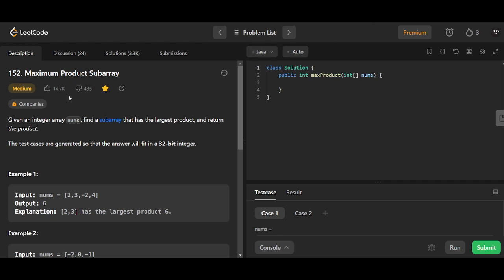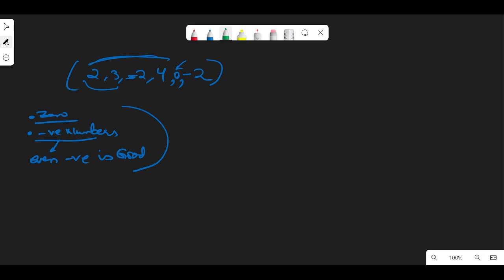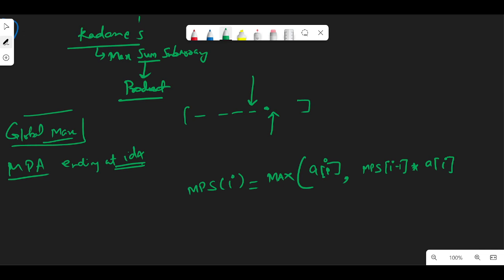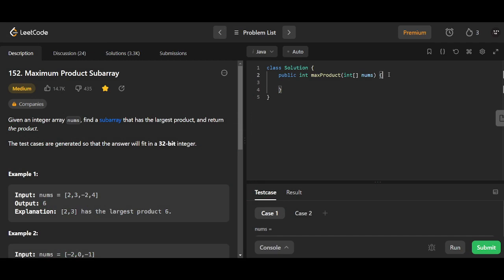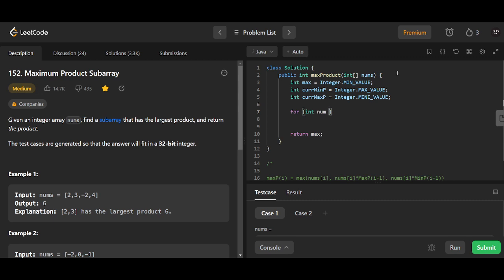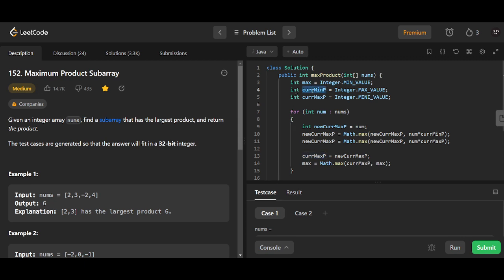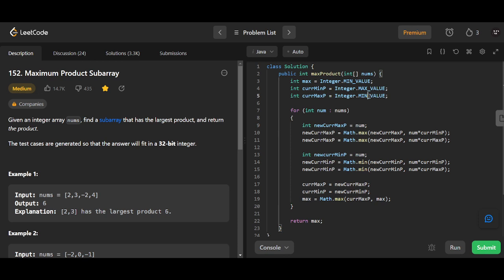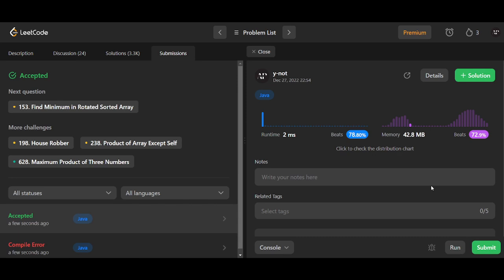Maximum Product Subarray | LeetCode 152 | Java